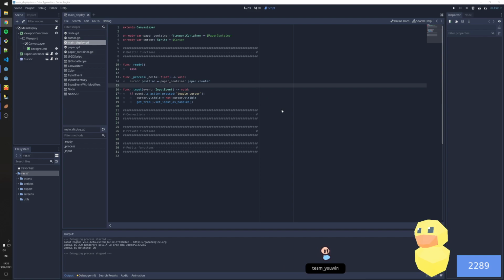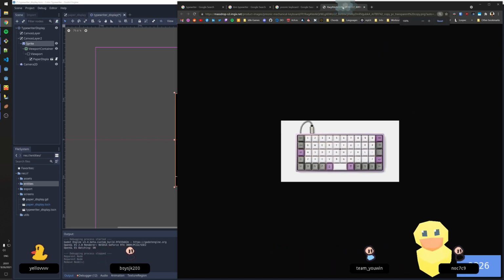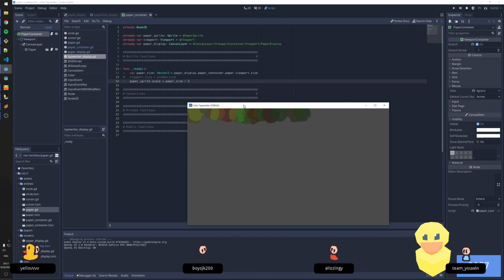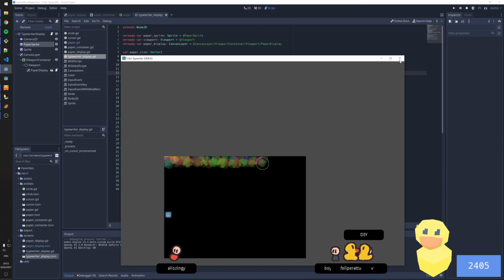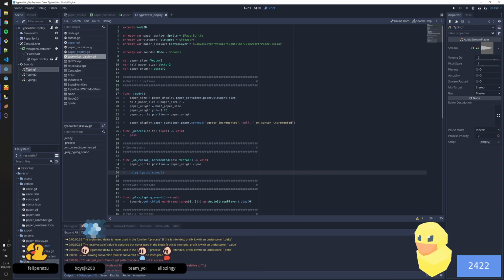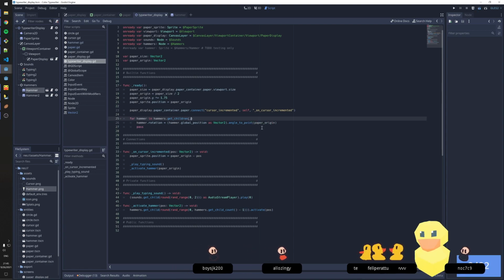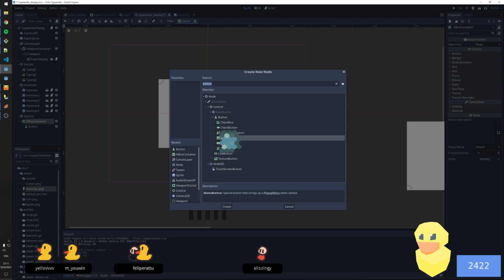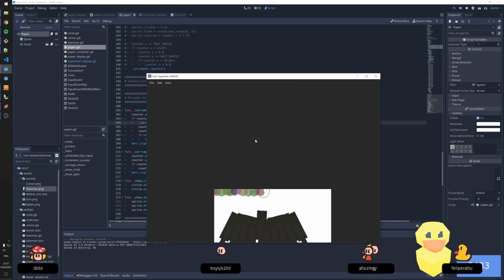Godot 3.4 | Making a color typewriter September 26, 2021